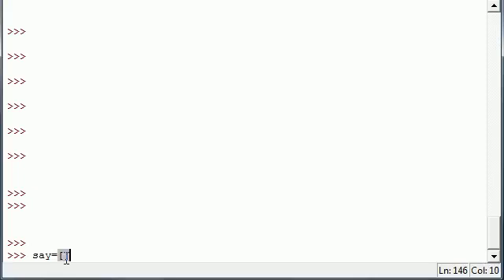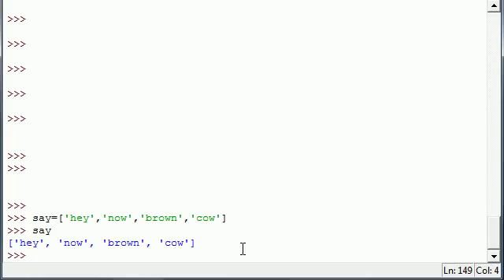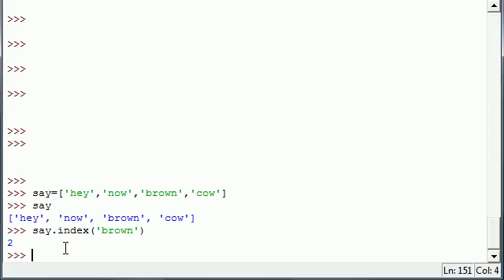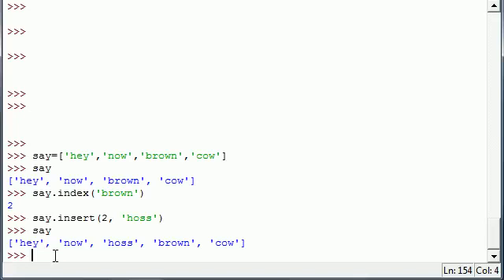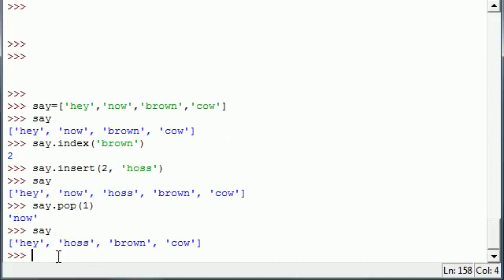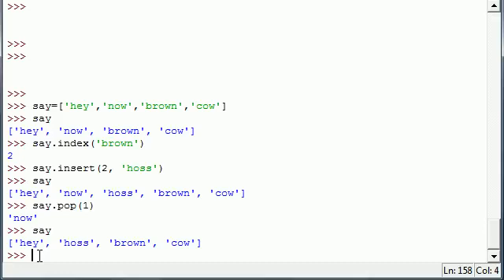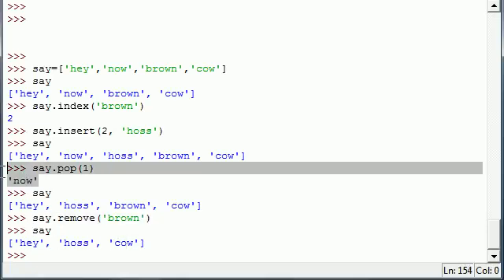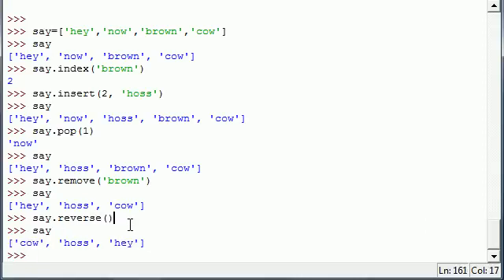Python Programming Tutorial 15 More Methods